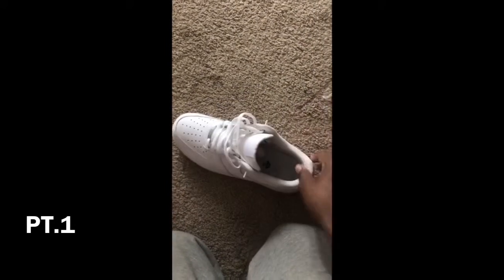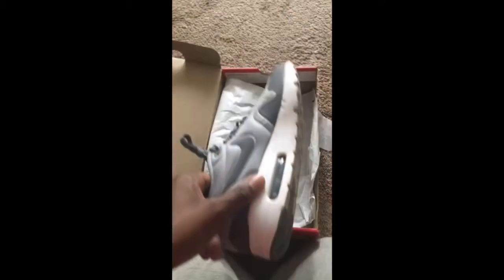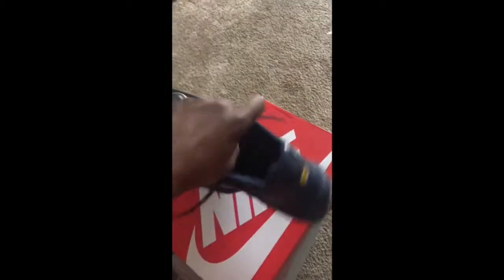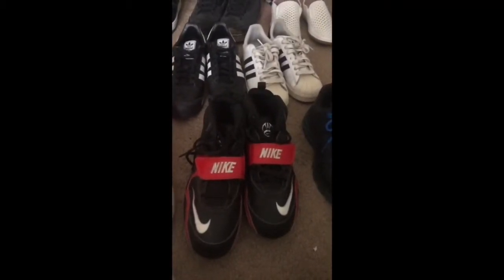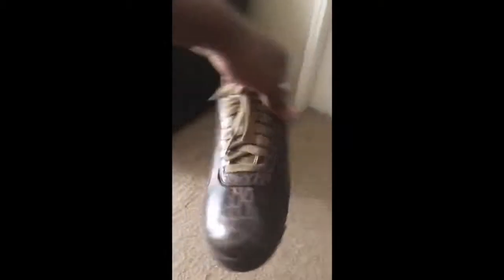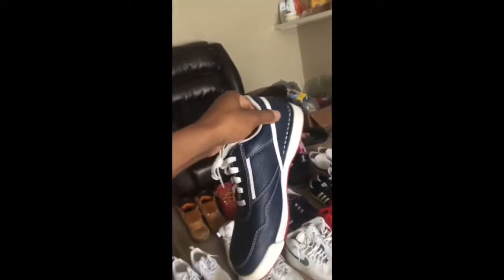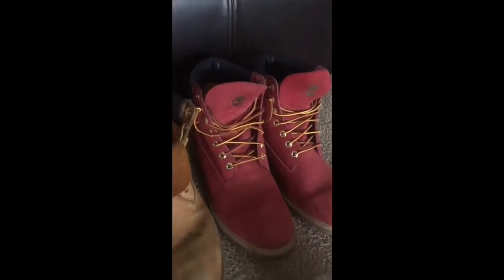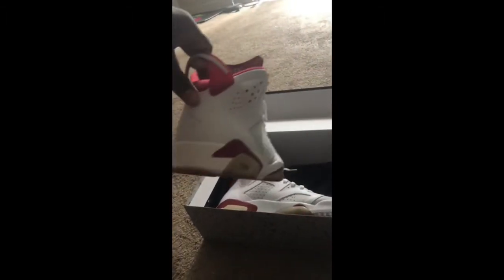Von Shoe collection 2019 | Part 2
Second half of my shoe collection I currently own and showing my favorite shoe I currently own